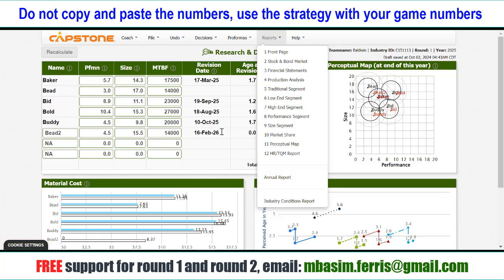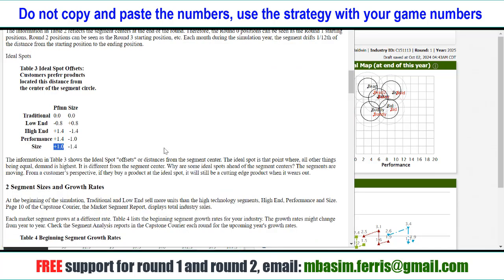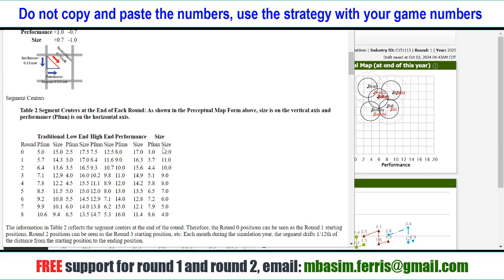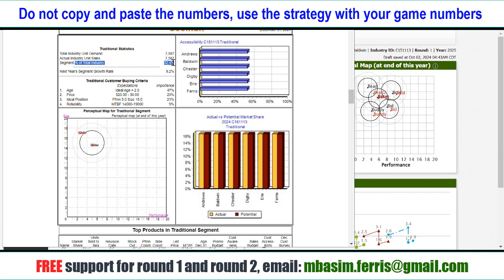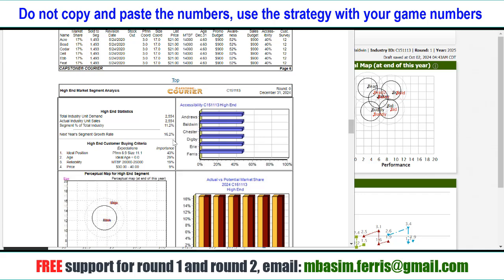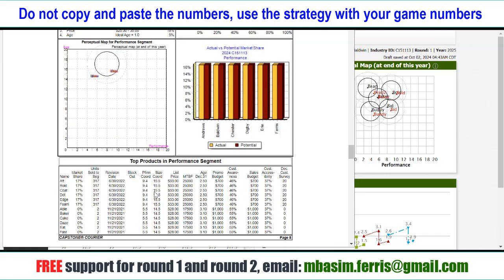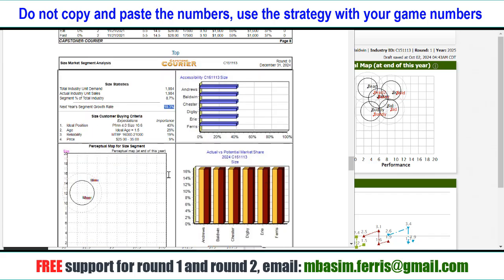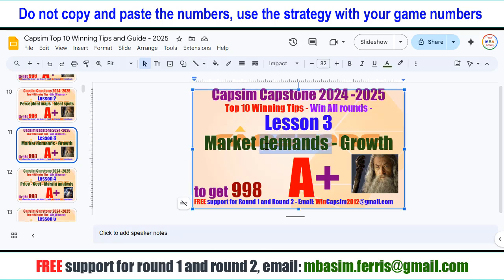Capsim Guide lesson 3 - How to win CAPSIM round 1 to round 8 answers - Capsim 2025 [Top results 999]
CAPSIM GLOBALDNA 2017, 2018, 2019, 2020, 2021, 2022, 2023, 2024, 2025, 2026
Capsim,
Capstone,
Capsim capstone,
Guide,
Tips,
Help,
Tutorial,
Capsim guide,
Capsim tips,
Capsim help,
Capstone guide,
Capstone help,
Capsim tutorial,
winning tips,
Win capsim,
Capsim strategy,
round 1,
round 2,
Round 3,
R&D,
Marketing,
Rehearsal,
Production,
Finance,
capsim forecasting,
2025,
2026,
capsim 2025,
capstone 2025,
Best guide,
Quick guide,

GlobalDNA,
Capsim GlobalDNA,
tutorials,
winning tips,
CAPSIM Guides,
CAPSIM Winning Tips,
Simulation Game,
how to win capsim,
compXM answers,
compXM guides,
capstim tips,
tricks,
strategy,
round 1, round 2, round 8, all rounds,
R&D,
marketing,
rehearsal,
finance,
capsim forecasting,
capsim strategy,
capsim cheats,
capsim secret,
Capsim 2019,
Capsim 2020,
Capsim Guide,
Capsim Tip,
GlobalDNA,
R&D,
Marketing,
Production,
Finance,
New product development,
Production expansion,
Automation,
Research and development,
Speed,
Accuracy,
Region Kits,
Service life,
Age,
America,
Europe,
Asia Pacific,
Budget,
Performance,
Price,
Forecast,
Awareness,
Accessibility,
Sales,
Promo,
Regional Sales,
Regional Promo,
Capacity,
Automation,
Production,
Outsourced,
Accounts Payable,
Accounts Receivable,

GlobalDNA,
GlobalDNA Guide,
GlobalDNA Tips,
2021,
2022,
2023,
2024,
2025,

globaldna simulation,
capsim walkthrough,
capsim global dna excel,
capsim guide,

GlobalDNA Guide,
GlobalDNA Tips,
GlobalDNA 2021,
GlobalDNA 2022,
GlobalDNA 2023,
GlobalDNA 2024,
GlobalDNA 2025,